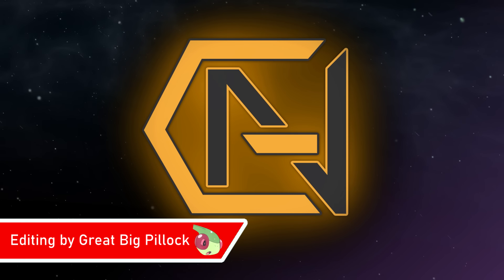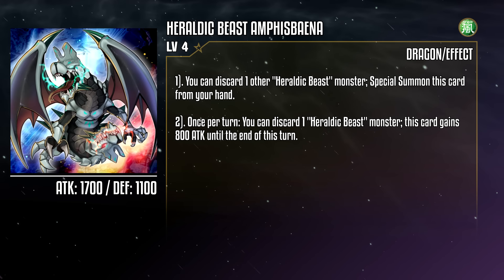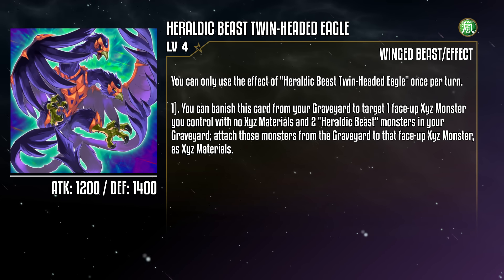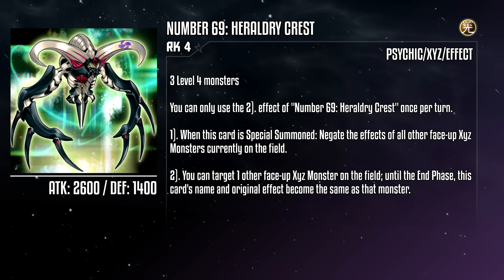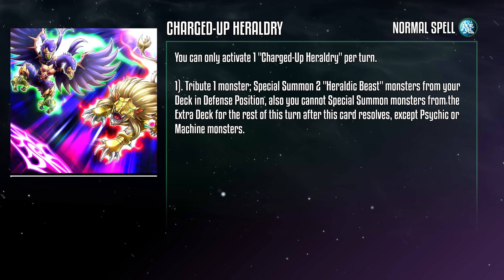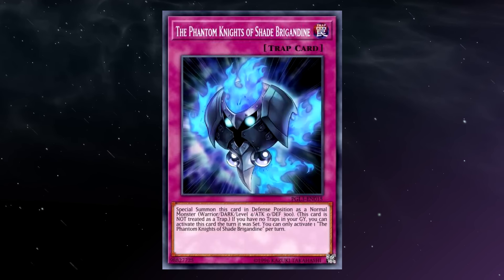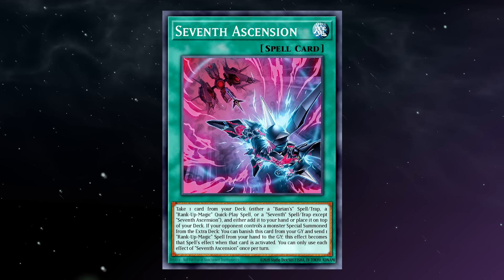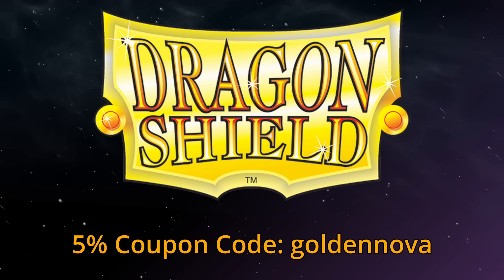WHAT IN THE WORLD IS THIS SUPPOSED TO BE!? [ Heraldic Beasts ] [ Yu-Gi-Oh Archetypes Explained ]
Alternate Title: The Heralds Could Not Be Reached For Comment
Hello Everyone! GoldenNova here! Today, we're covering a theme requested by frequent channel editor Great Big Pillock. Heraldic Beasts are one of his favorite decks, and the power of nostalgia and design is doing a LOT of work, because...wow these cards are something. Let me walk you through how all these cards function and you'll see what I mean.
► Looking to buy some singles? Use my sign up link to shop around Whatnot for what you need, and get a $15 credit to help you get started!
0:00 Intro
1:06 Heraldic Beast Main Deck Monsters
8:40 Heraldry Xyz Monsters
13:52 Heraldry Spell/Trap Cards
18:50 Tech Picks
23:46 The NOVA Scale
25:45 Outro